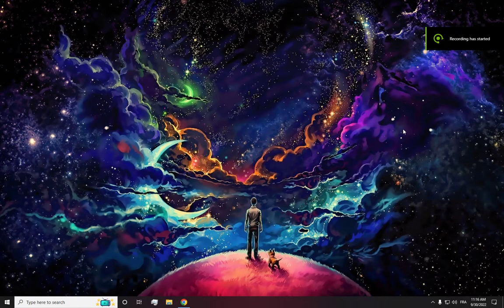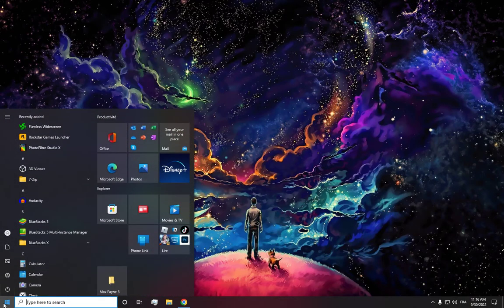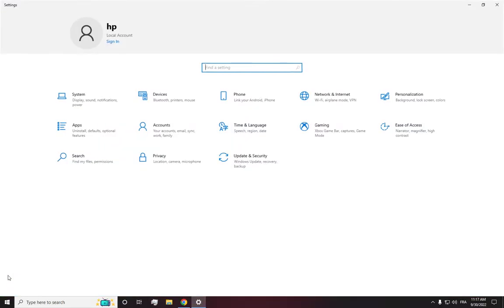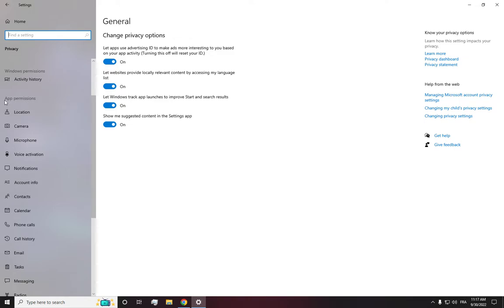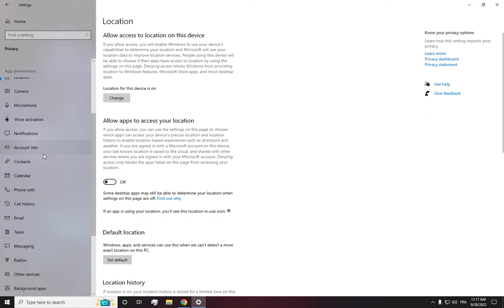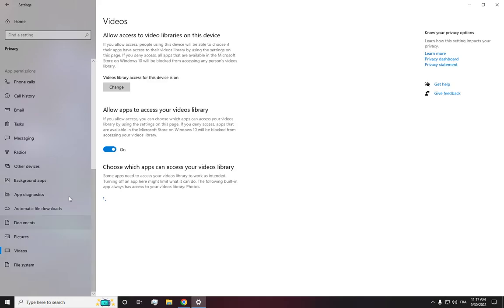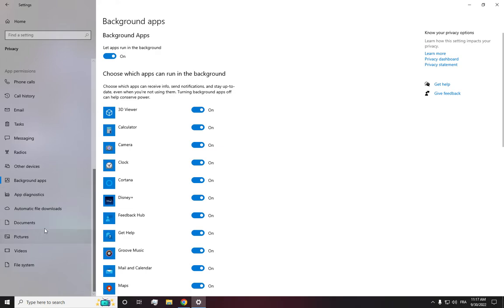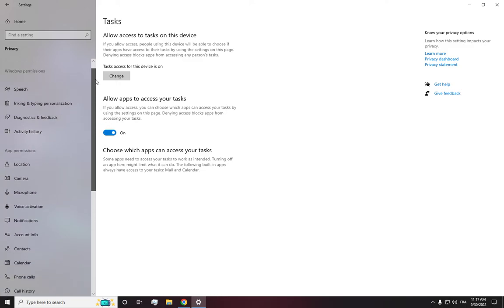How To Fix Windows 10 / Windows 11 Lagging and Slow Problem Quick Fix 2022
My Laptop Is Very Slow - Solution for Hanging Laptop Windows 10 and Windows 11